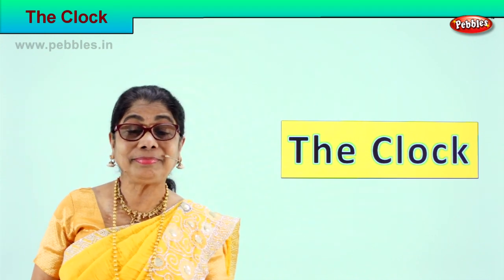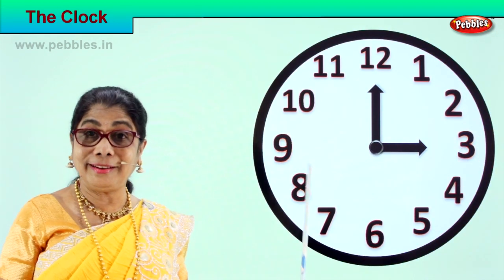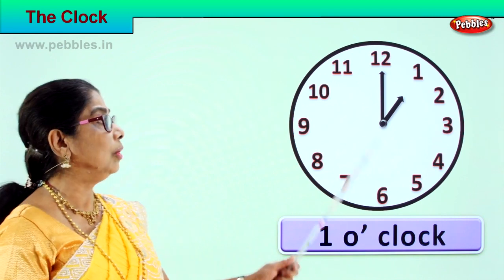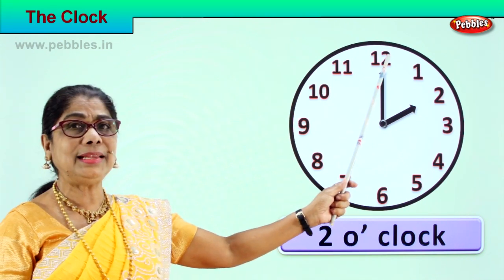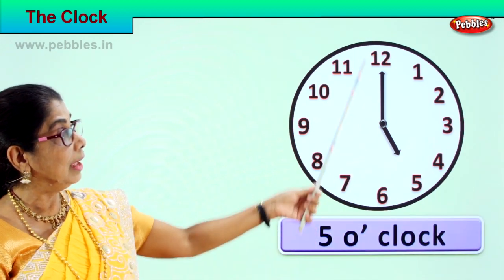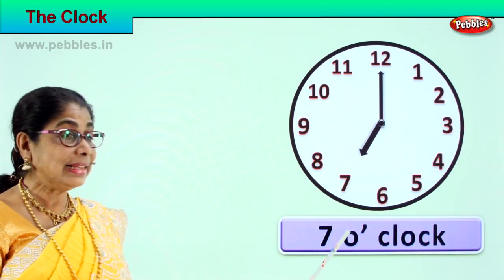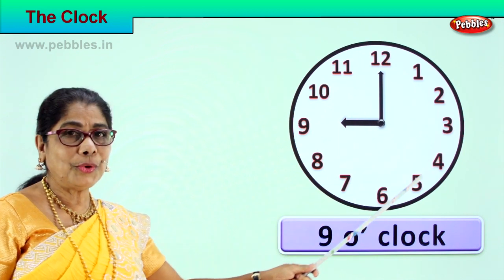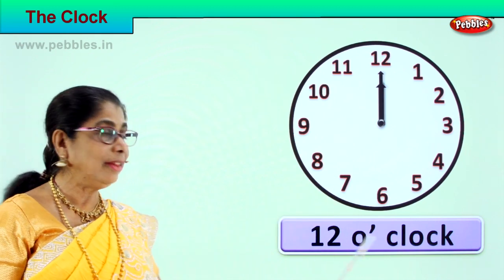1st Std Maths | The Clock | Mathematics Class -1 | Maths for beginners Part-97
1st Std Maths | The Clock | Mathematics Class -1 | Maths for beginners Part-97